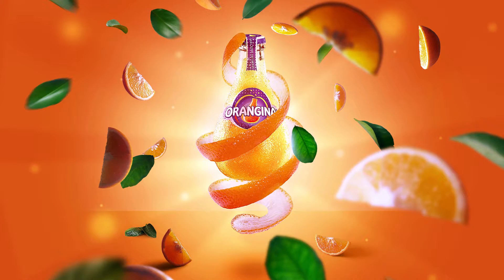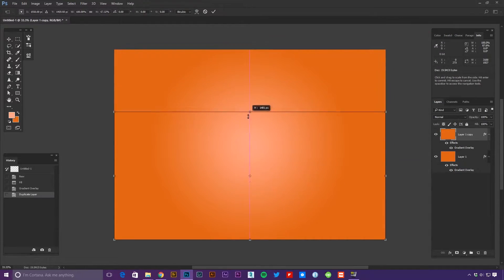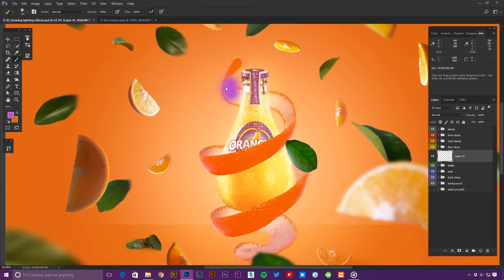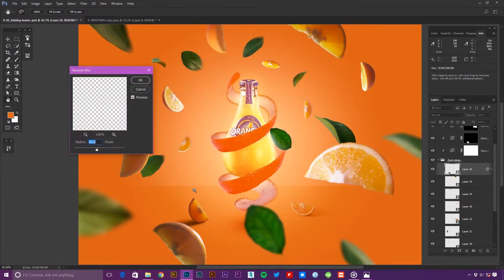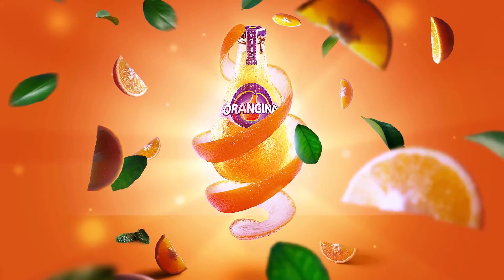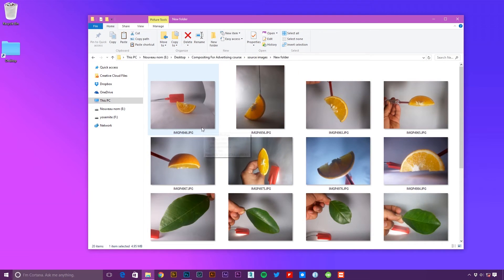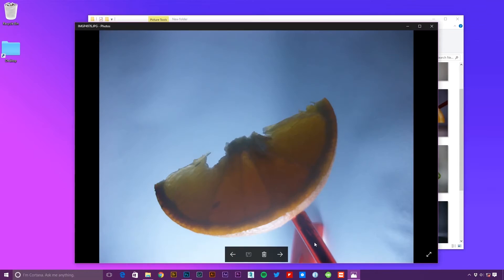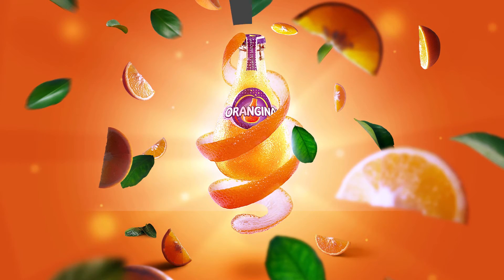Mastering Photoshop Compositing For Advertising (Promo Video)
Learn Photoshop Compositing and retouching techniques For Advertisement

Today I'm very excited to introduce this course to you (Photoshop Compositing For Advertising)
in this course you will get two hours of high-quality content in which you will learn advanced Photoshop compositing and retouching techniques and be able to create professional projects like this from scratch using your own shot at home images or any other stock images, this course is for any photoshop user who wants to take his Photoshop compositing and retouching skills to the next level

Disco's Over - Lonely Island PTII (feat. PRXZM)